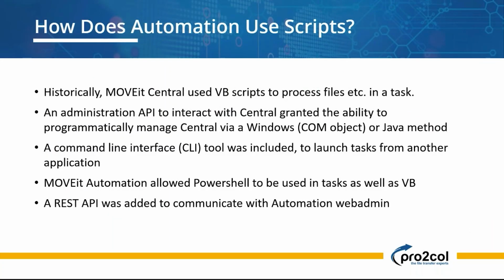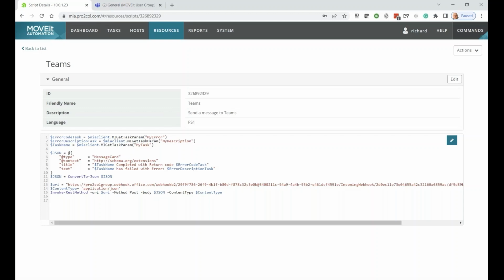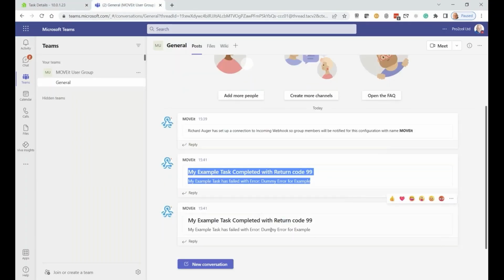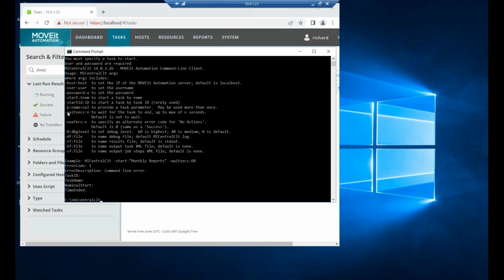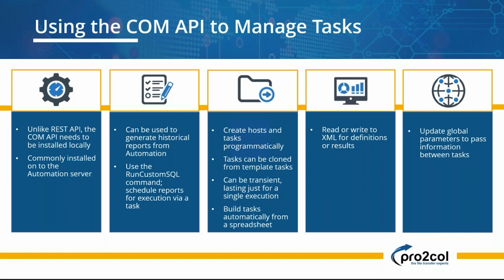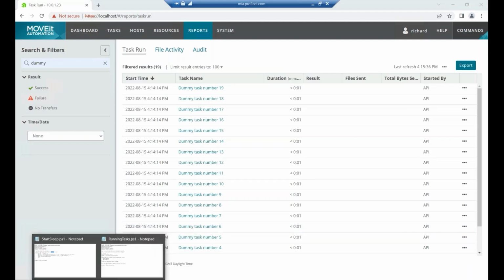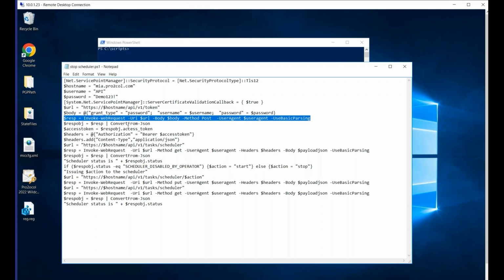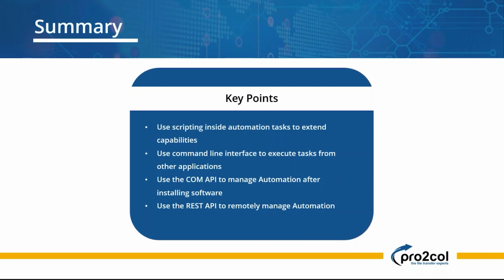Scripting in MOVEit Automation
Looking to streamline your file transfer processes and expand your MOVEit automation capabilities? In this video, Richard Auger, Pro2col's Principal Technical Consultant with extensive experience working with the MOVEit MFT product suite since 2004, looks at how customers can leverage scripting in MOVEit Automation.

He explores key techniques, such as using scripting within automation tasks to extend capabilities, executing tasks from other applications via the command line interface, utilising the COM API to manage automation after installation, and employing the REST API to remotely manage automation.